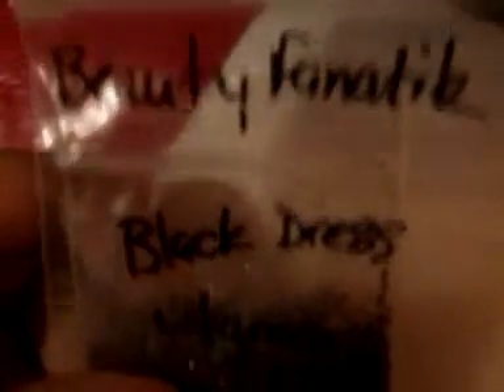Swap hosted by KeshaHC